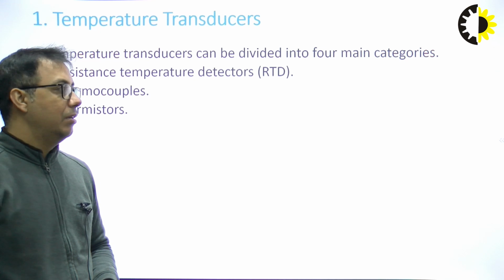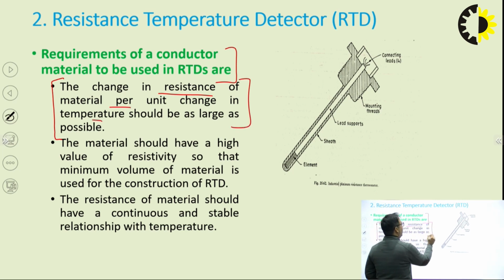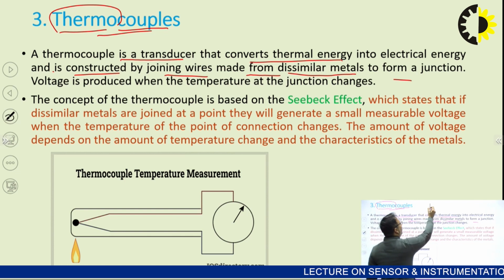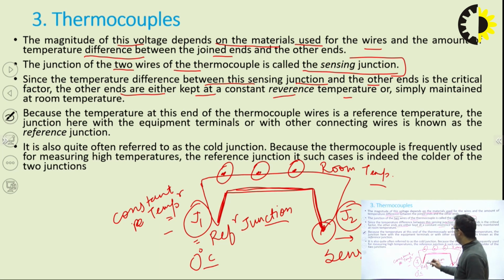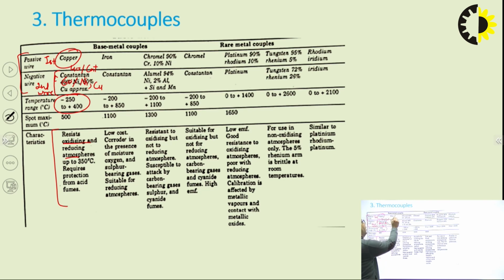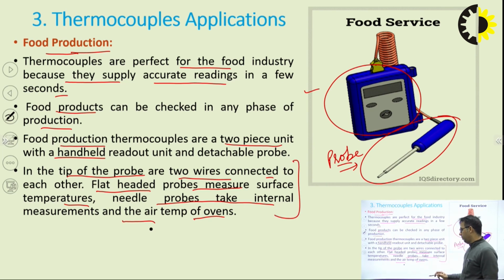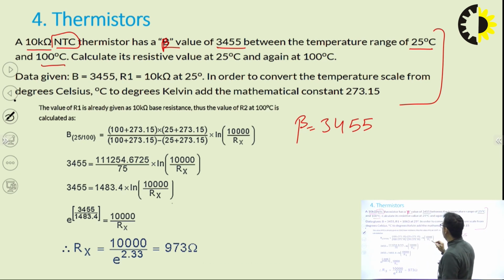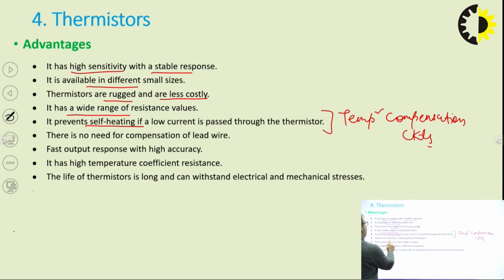''Temprature Sensor'' SENSORS & INSTRUMENTATION Lecture 02 By Mr Deepak Narang, AKGEC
Temperature sensors are widely used in industry & home appliances to detect the change in temperature.